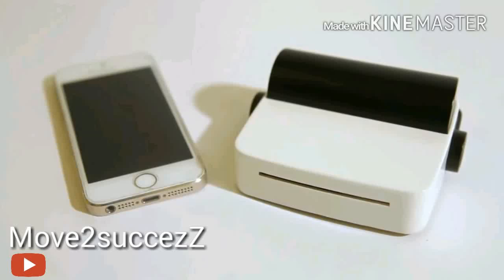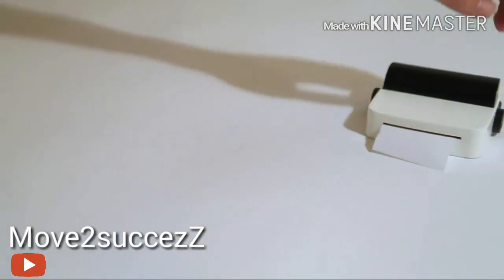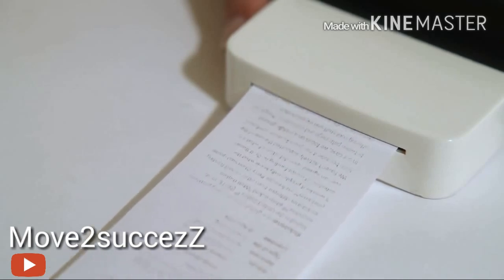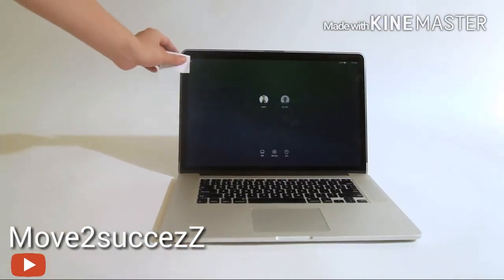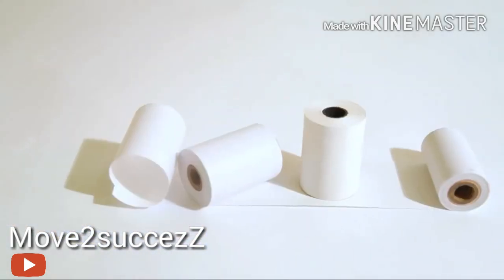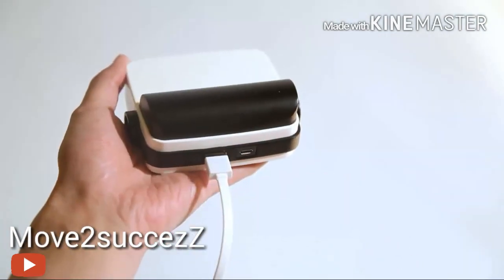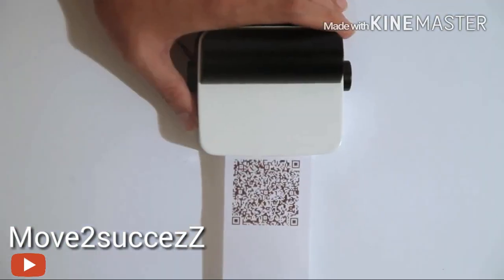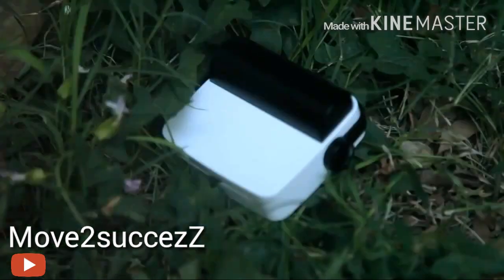Droprinter | kickstarter funded | portable mini smartphone printer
droprinter mini ink less pocket kickstarter  funded printer is the affordable, portable printer to print anywhere, anytime. It is the smartphone mini printer.

droPrinter is the world's first  smart phone printer. Using thermal paper , droPrinter could print anything shown on  smart phone's screen.